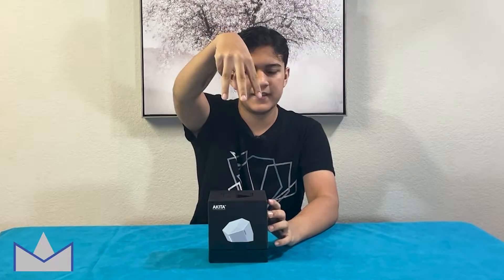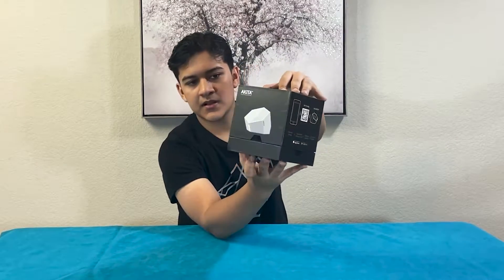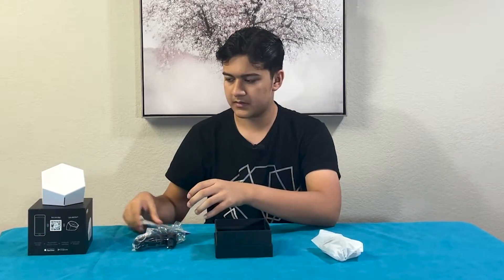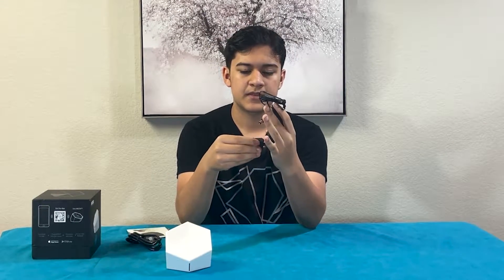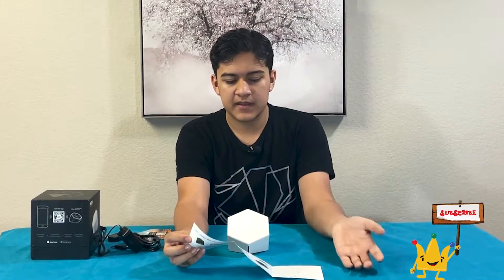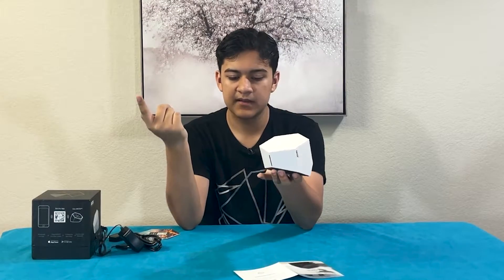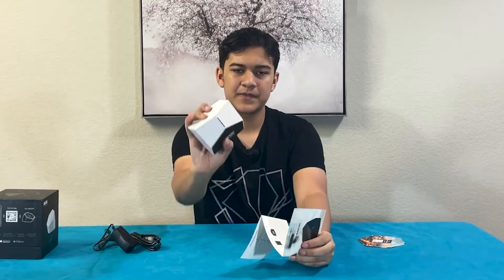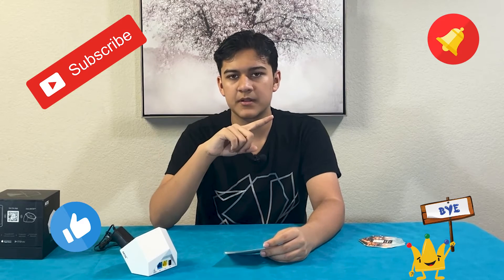Akita Network Security Device (#196)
Secure your home network from cyber attacks with Akita Network Security. It will inform you of attacks and prevent the network from it.